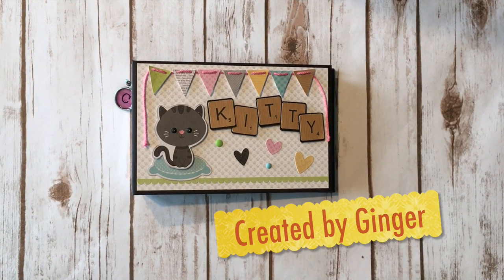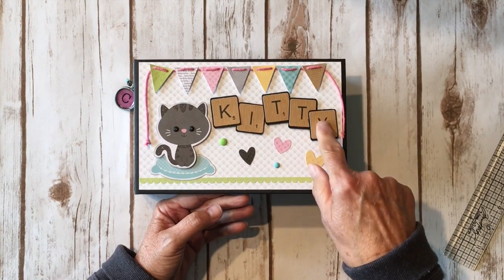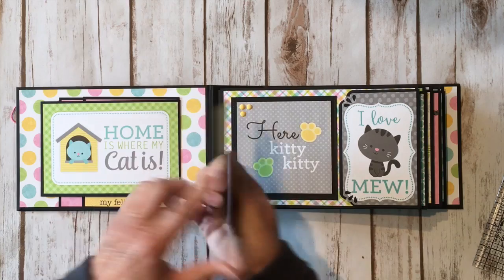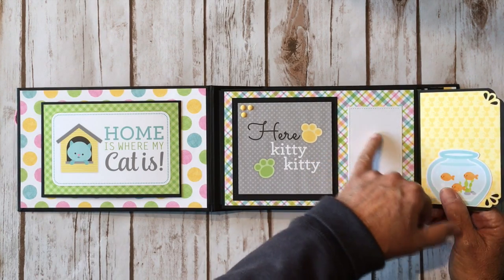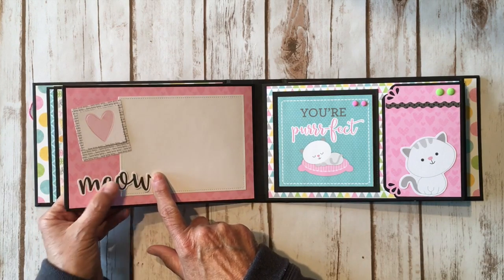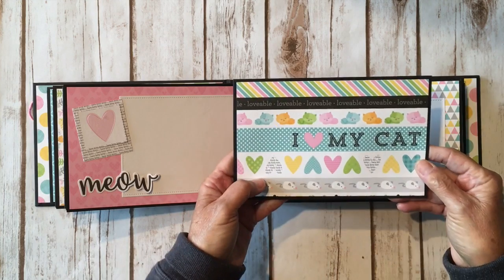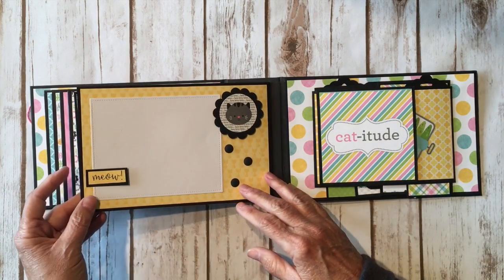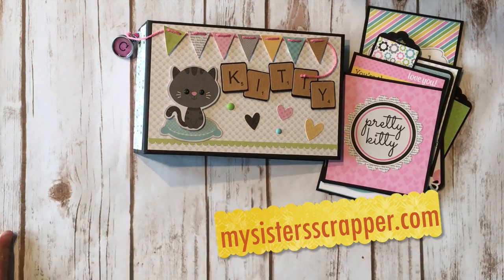Doodlebug Kitten Smitten Mini Album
Hello! Thanks for stopping by my blog! Today I want to share another mini album. I used the absolutely adorable new paper collection from Doodlebug called Kitten Smitten!

This mini album is a birthday gift for a friend. She has a super furball baby named Charlie, so this mini is for all of his photos!